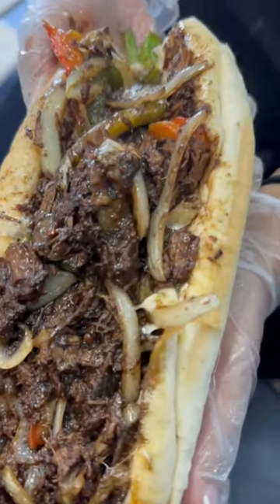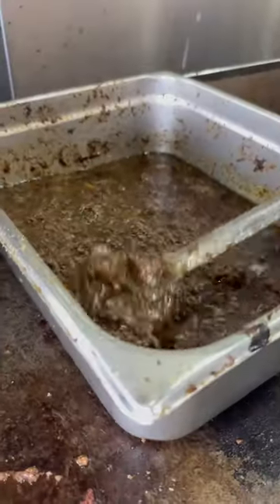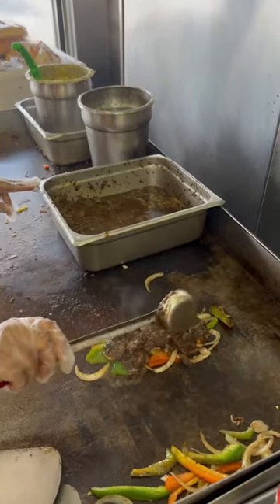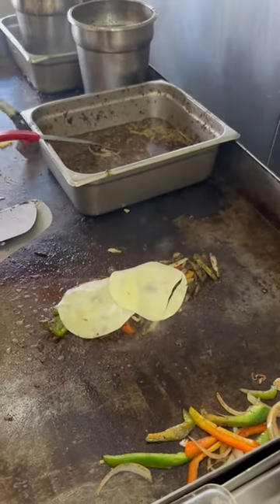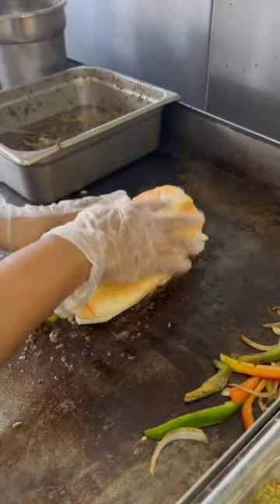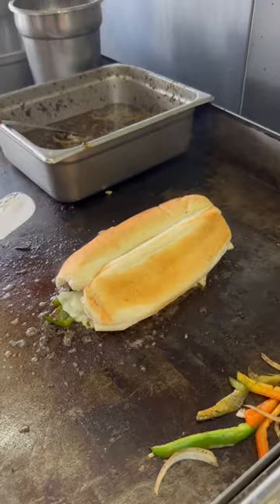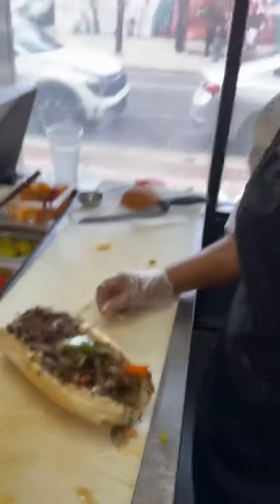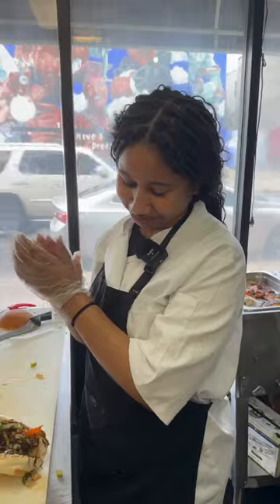This Philly Oxtail Cheesesteak is going viral 🔥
In this episode we revisit UmmiDees burger bistro located in North Philly. Ummidees wanted to show me their newest item on the menu which is the Oxtail Cheesesteak and while we was there I wanted the wife to try the salmon cheesesteak and the egg rolls.